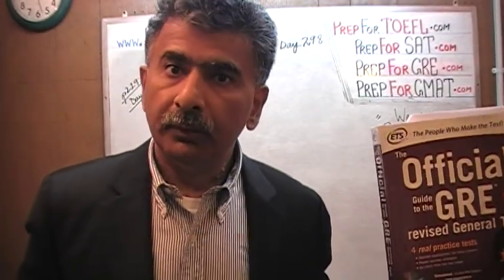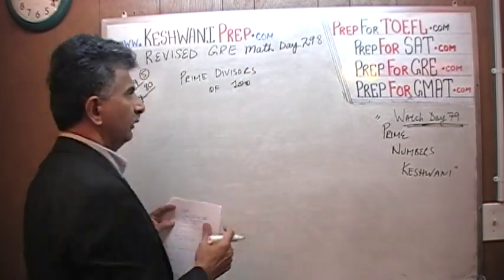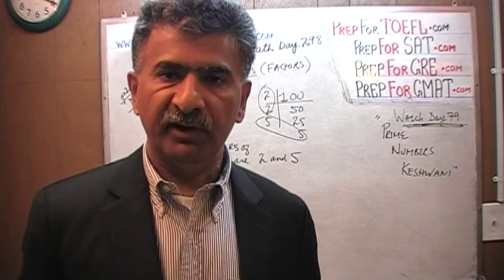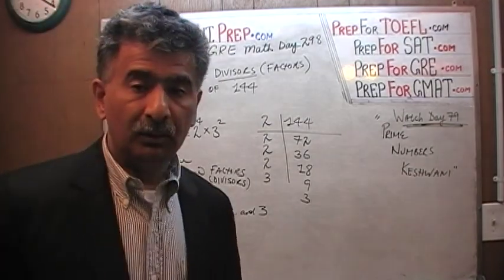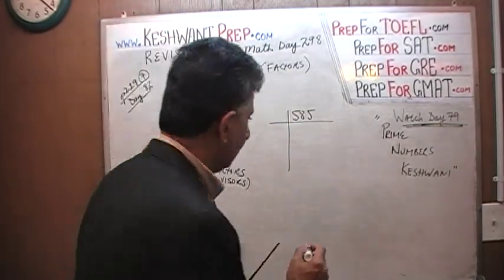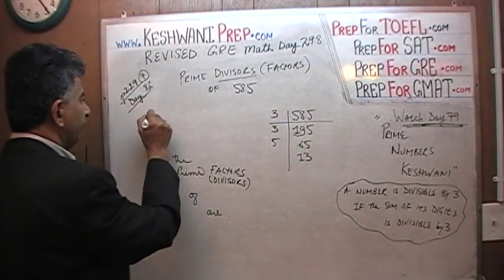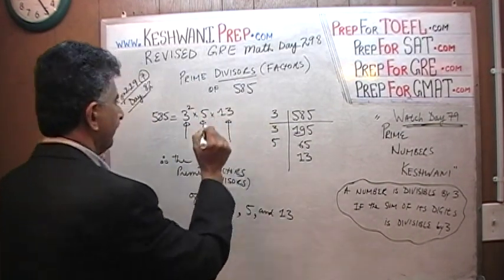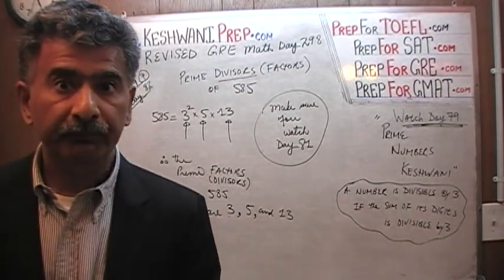Revised GRE Math Day 298, p219, Prime Factors, Prep Tutor via Skype GRE, GMAT, SAT, ACT